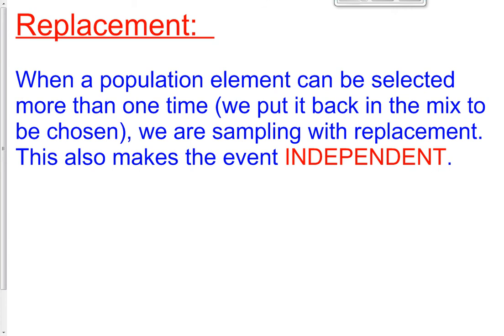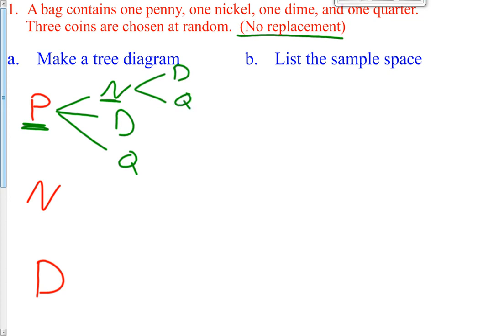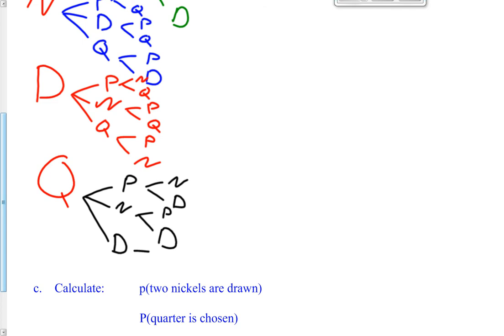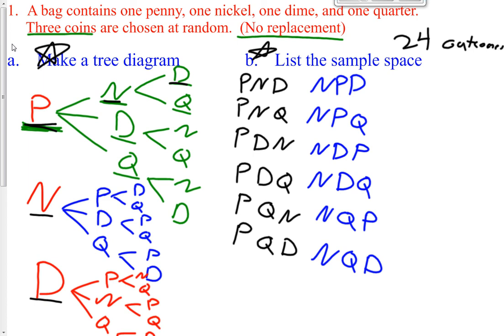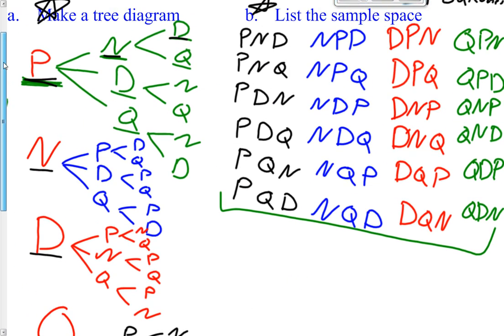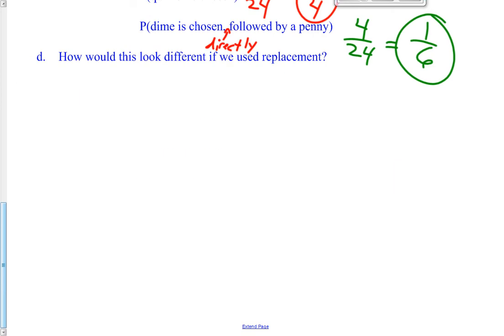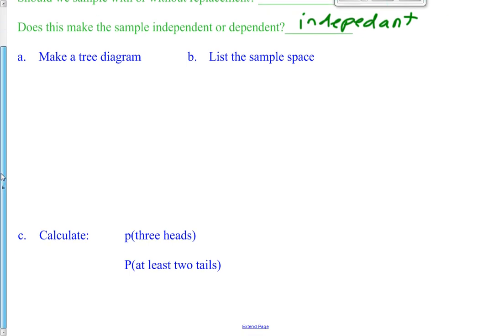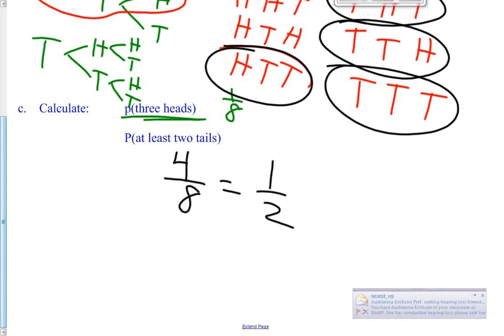12 2 Tree Diagrams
This video lesson teaches how to find the probability of events by drawing a tree diagram and listing the sample space.